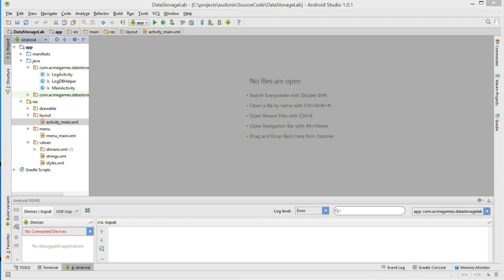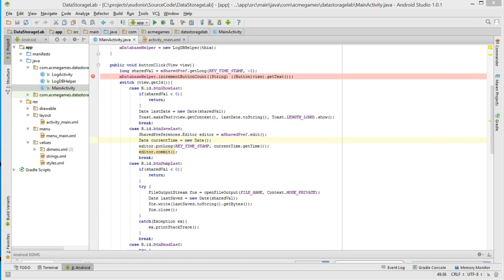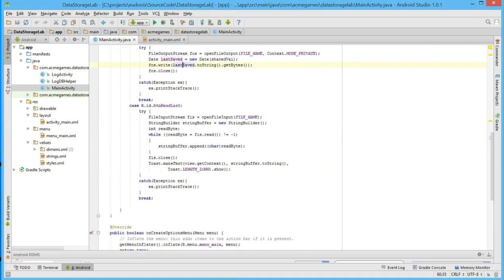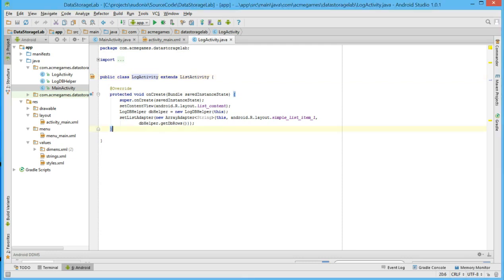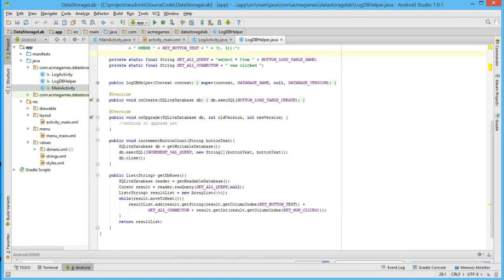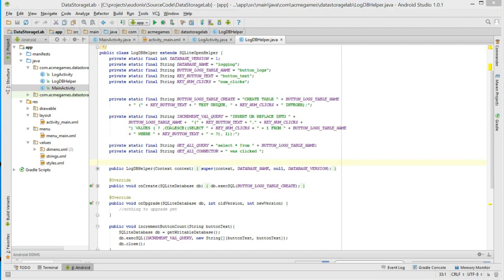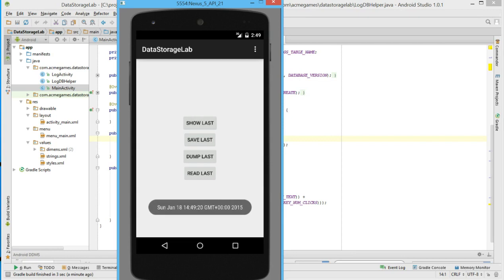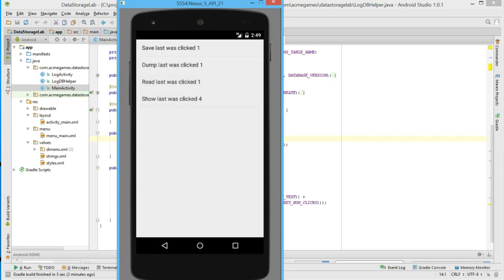Android App Development || Solutions 8